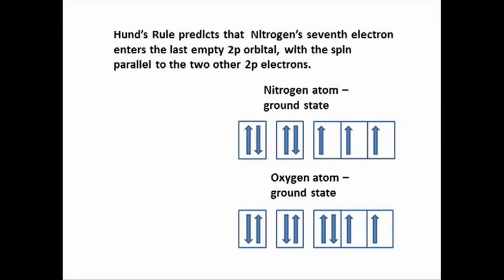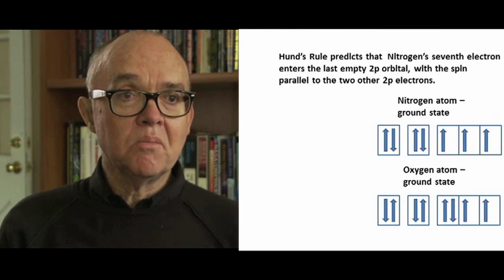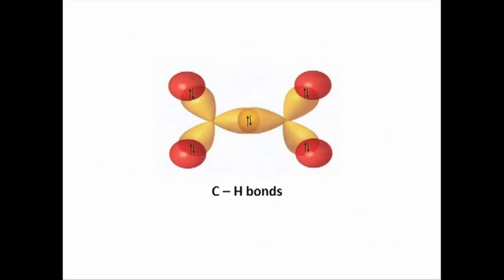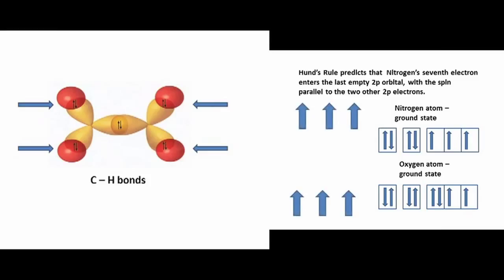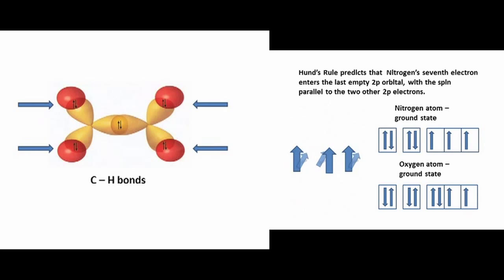Part 2 - DNA as a Quantum Computer